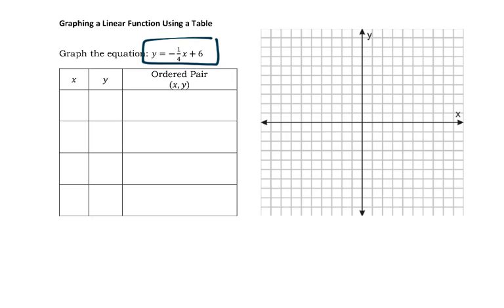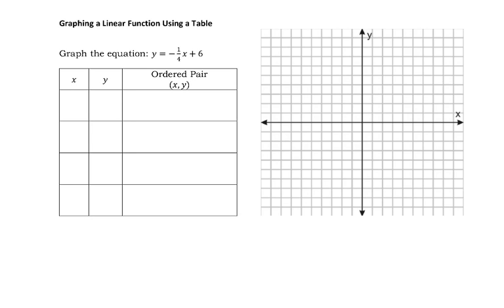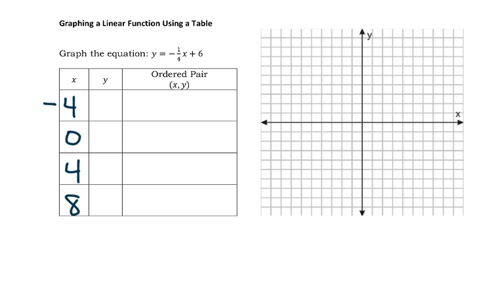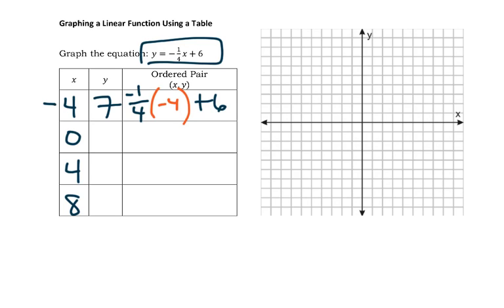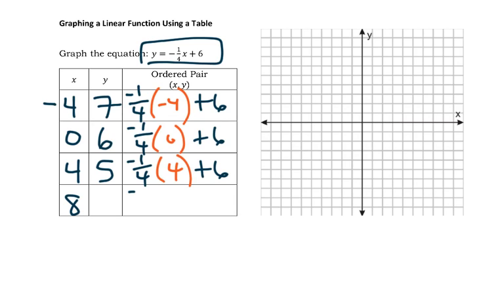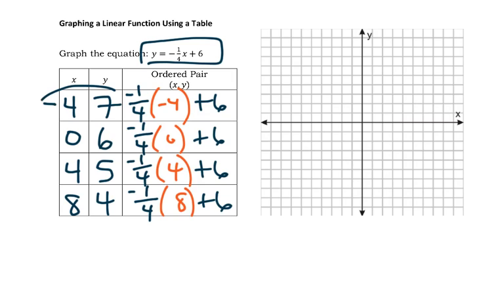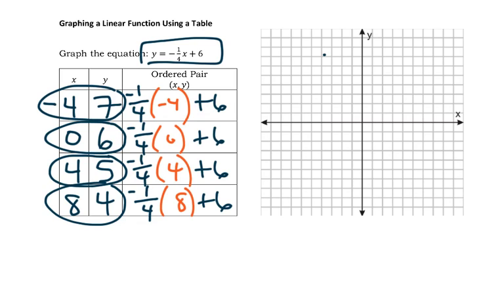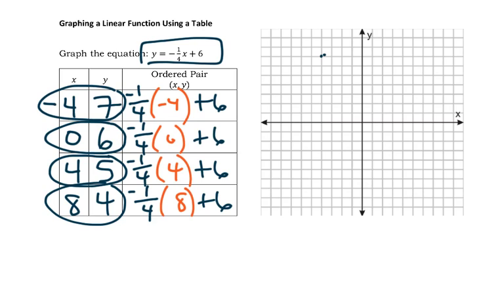Graphing A Line Using A Table